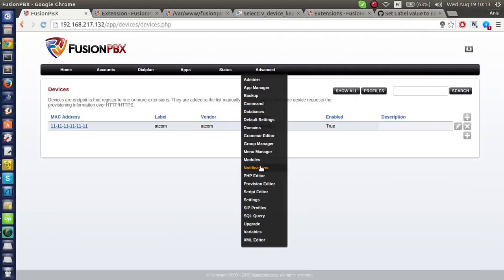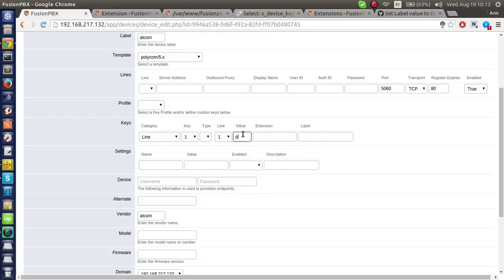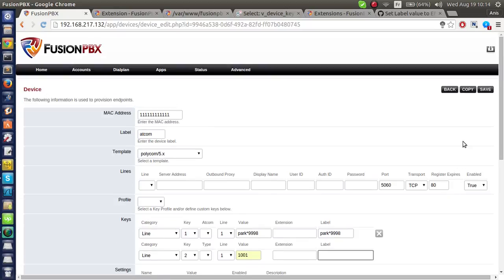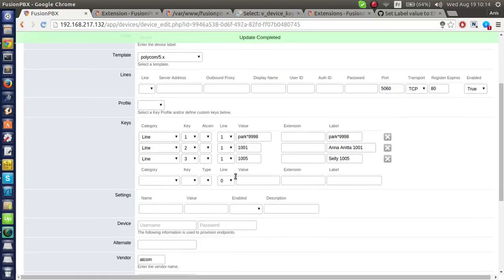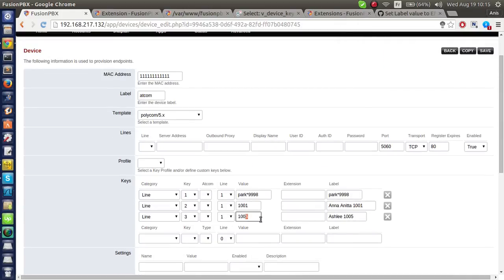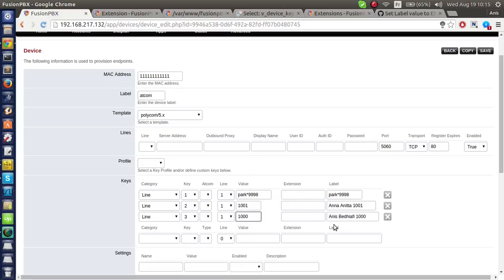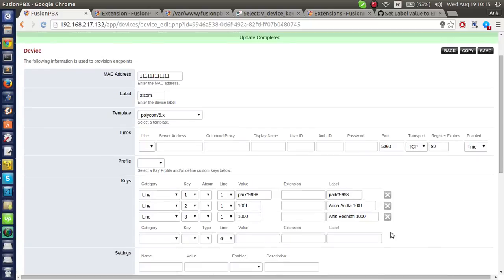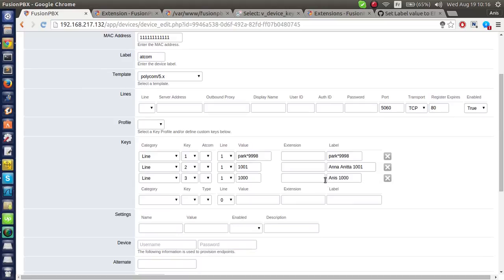FusionPBX - Provision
Display the Effective Caller ID Name + Extension in Device key label if the value field is set to an existing extension